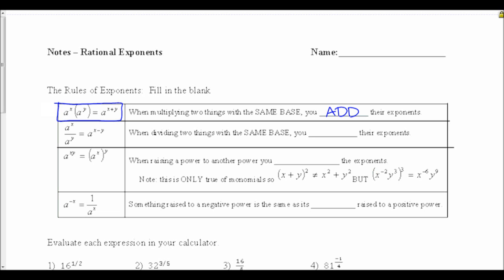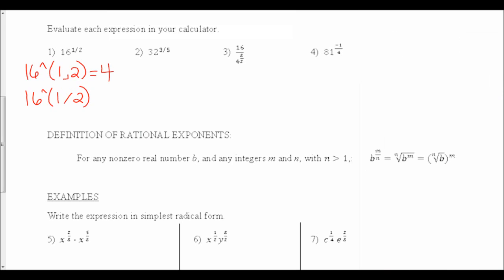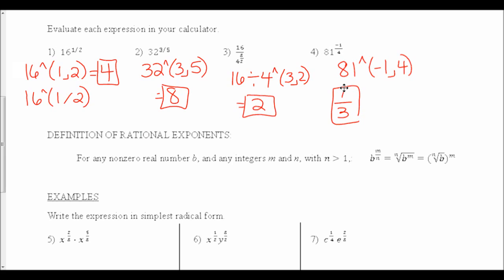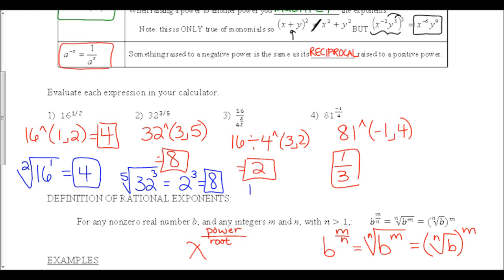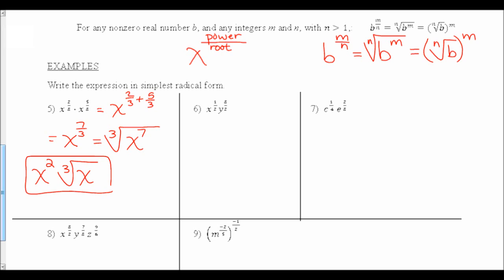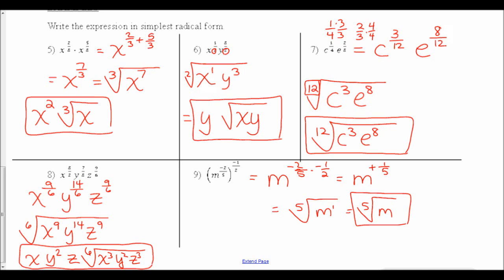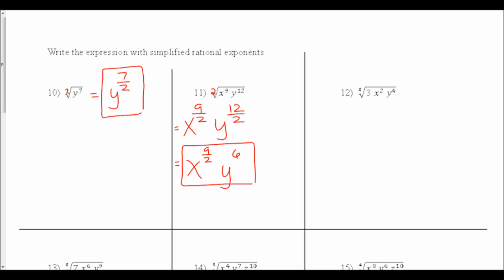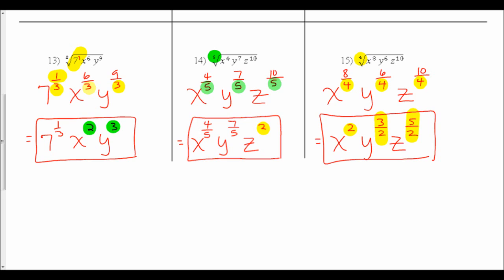notes rational exponents